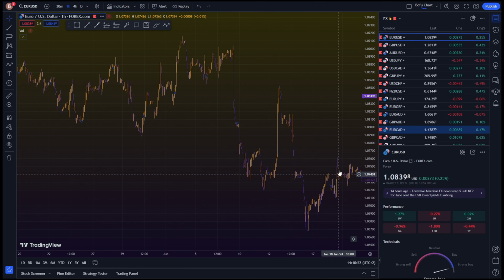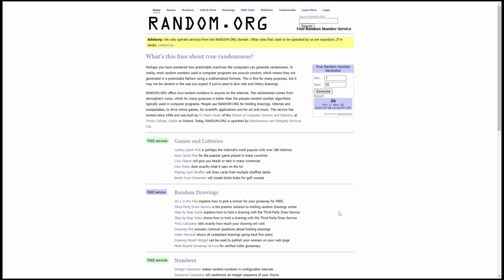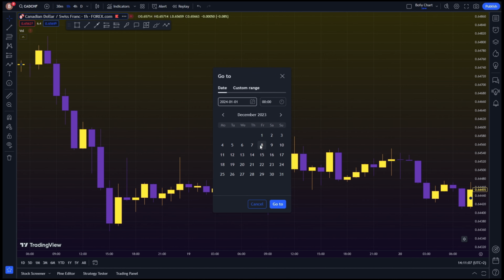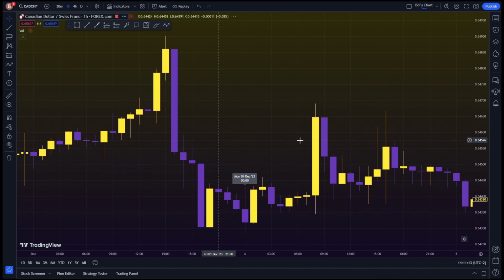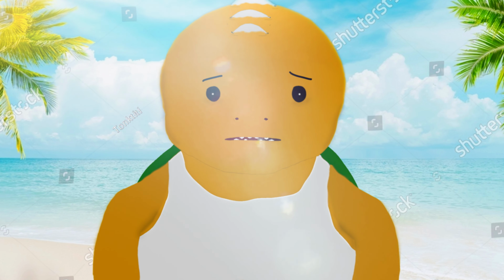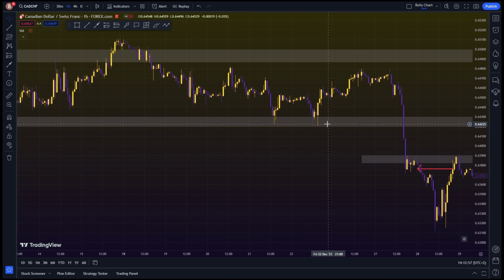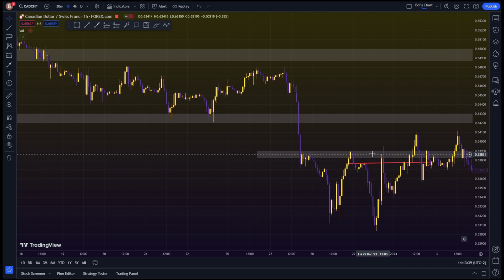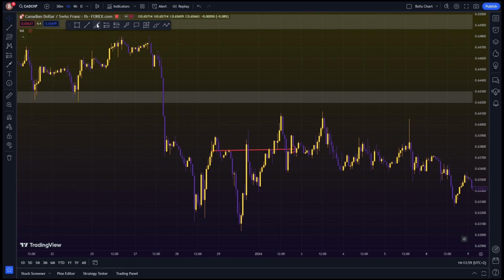YOU can make EVEN MORE on WINNING TRADES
I'm just a dude that has some knowledge and experience in trading and I'm sharing it with you. I'm not giving you any financial advice it's just my opinion.

Chapters:
00:00 Beginning
00:42 Risk Structure
01:40 How it works
03:05 practice
05:17 bye